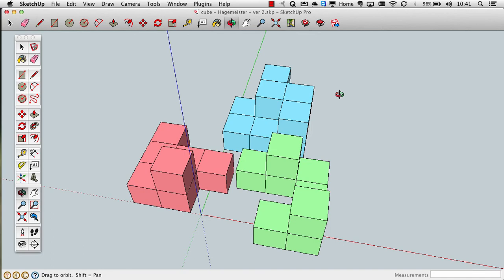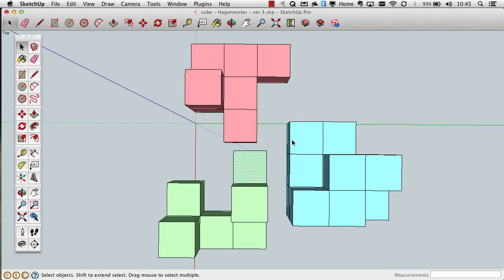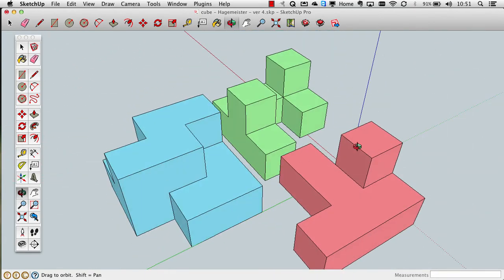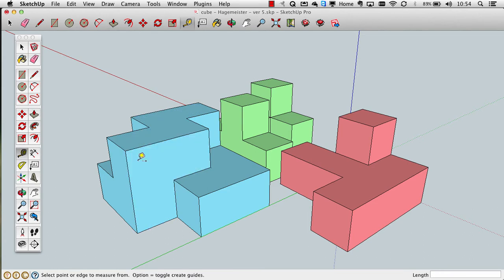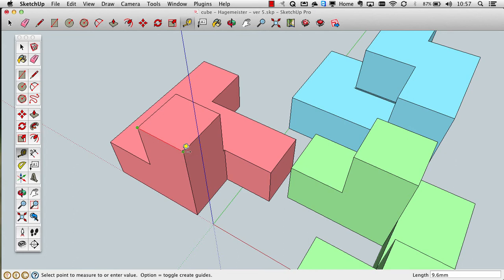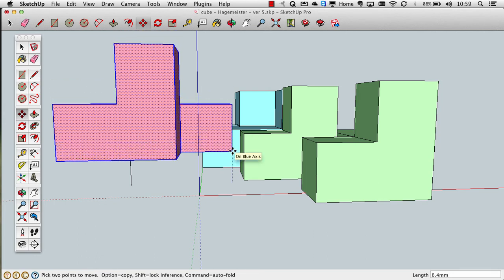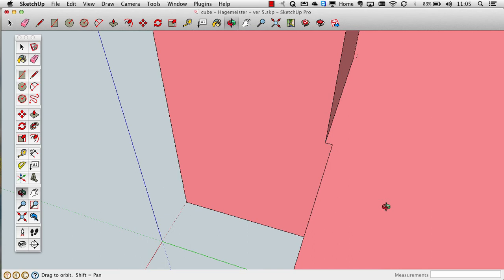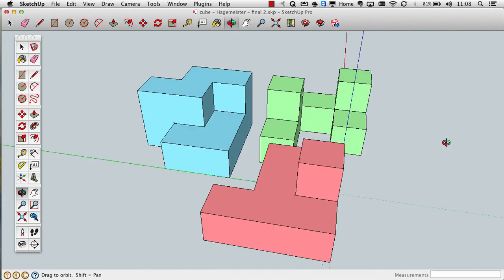3D Cube Design Project Tutorial - Part 2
This video tutorial will help you use Google/Trimble SketchUp to finish creating a megacube consisting of three interlocking pieces of 27 total smaller cubes that resembles a Rubik's cube when assembled and will be more ready for 3D printing.